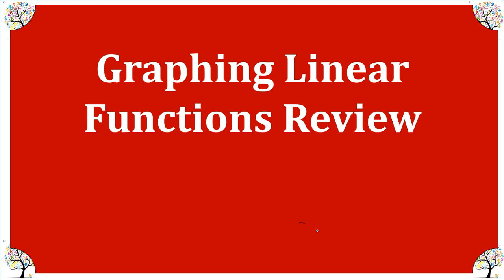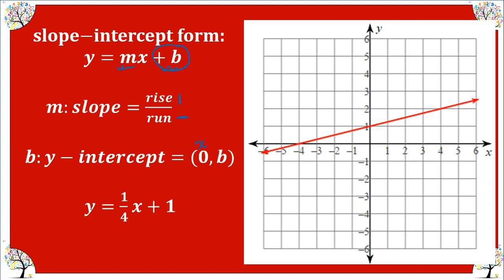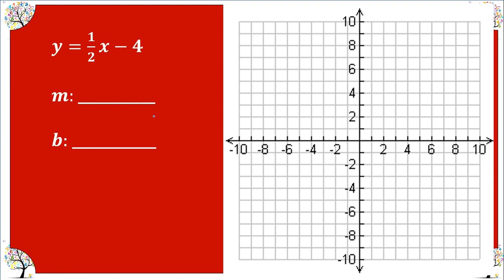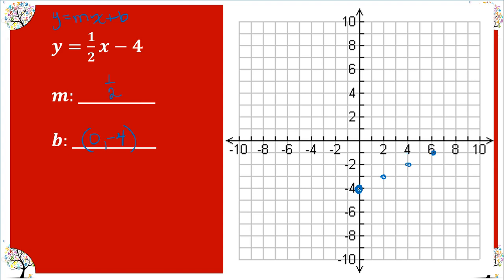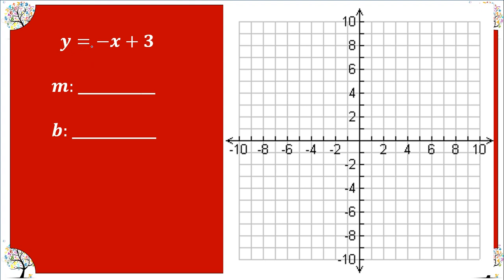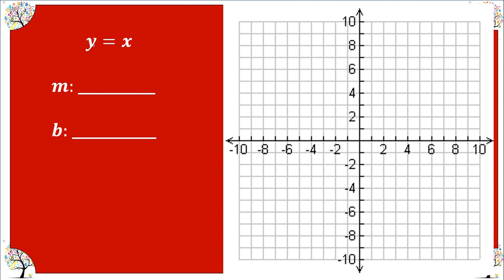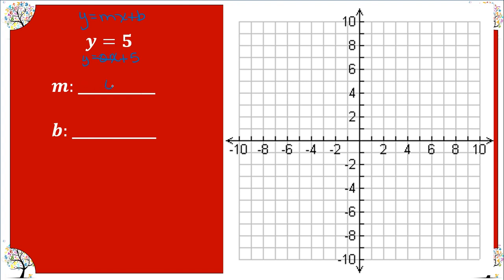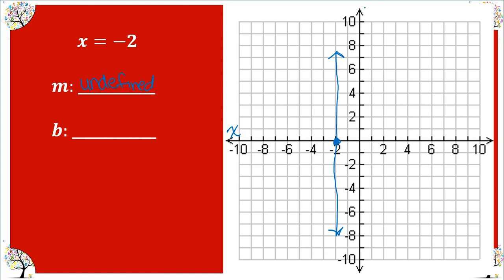M8OL Video Lesson 4-0 Graphing Linear Functions Review